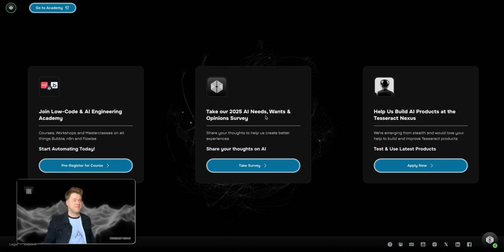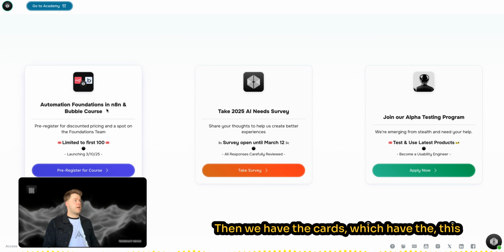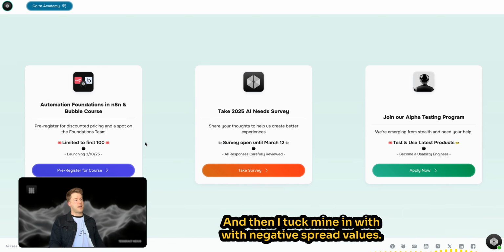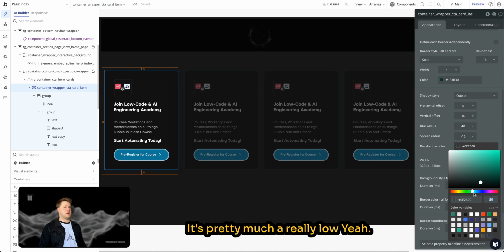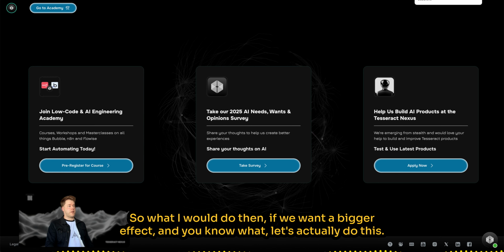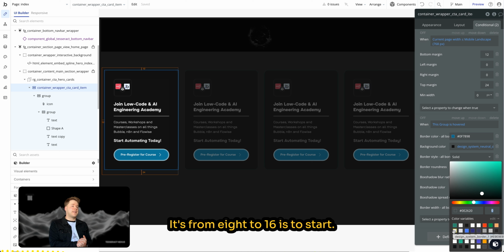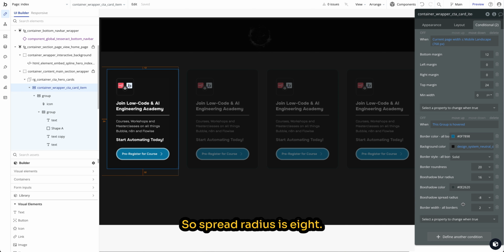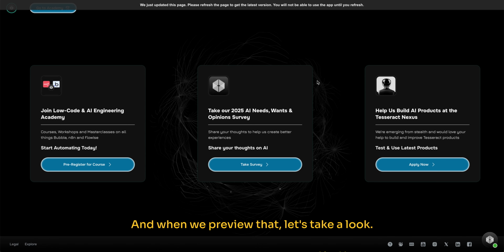Nocode Interactive 3D UI Design in Bubble: Analyze & Upgrade Existing Marketing Websites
🤩✨ Interactive 3D UI Design in Bubble | Tesseract Nexus Landing Page Glowup Project

🎓 FULL MASTERCLASS & ADVANCED UI/UX TUTORIALS:
👉 ACADEMY:

1️⃣ Welcome to a brief look and hands-on Bubble UI transformation for a landing page! In this quick video I show you how to take a plain landing page and give it a micro UI “glow up” with interactive 3D backgrounds, animated gradients, and production-ready card animations—no code required since we are working with Bubble's Visual Programming platform.

🗃️ What’s Inside:
- Working with minimal landing pages
- Adding mesh gradients & floating groups
- Integrating interactive 3D Spline backgrounds
- Upgrading card designs and hover effects
- Color, shadow, and transition enhancements
- Performance and UX tips for Bubble
- Final preview and next steps

📚 Chapters:
00:00 – Introduction and Overview
00:32 – Initial Landing Page Design
00:43 – Enhancing the Background
01:21 – Interactive 3D Background
02:12 – UI and UX Improvements
03:58 – Card Design and Hover Effects
06:45 – Implementing Color Schemes
07:34 – Working with Shadows
08:35 – Transition Effects
12:18 – Adding Subtle Conditional Interactions
13:15 – Final Adjustments and Preview
15:26 – Conditional Values for Micro UI Interactions
17:59 – Touching Up Our Work
20:01 – Finalizing the Glowup
24:15 – Conclusion and Next Steps

✅ How to elevate Bubble UI with interactive 3D and modern design
✅ Practical use of mesh gradients, Spline, and conditional logic
✅ Tricks for performance, branding, and user engagement
✅ How to align your landing page to your brand identity

🎁 RESOURCES AVAILABLE!
🆓 Downloadable assets and templates
🆓 Step-by-step PDF guides for Supabase, FAL.AI, AWS, Flowise and more (exclusive in Academy & Vault)
🆓 Community support and bonus content

☑️ Bubble users and no-code creators
☑️ Designers looking to add wow-factor to their landing pages
☑️ Agencies and businesses wanting a scalable, modern UI
☑️ Anyone who wants to learn practical, production-ready UI/UX skills

Ready to take your Bubble projects to the next level?
Download the resources, join the Academy, and unlock the Vault for more advanced tutorials and templates.

🛟 Questions?